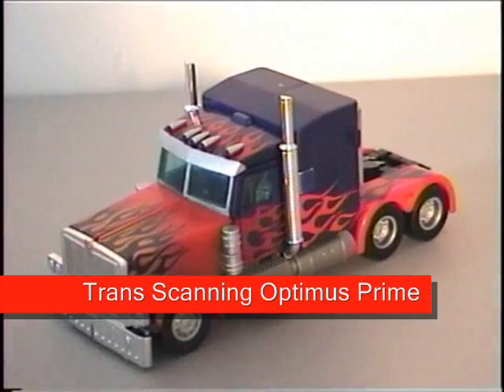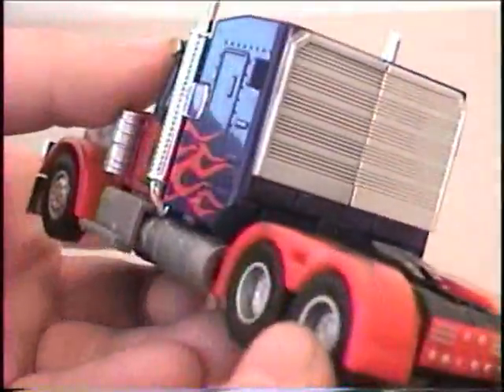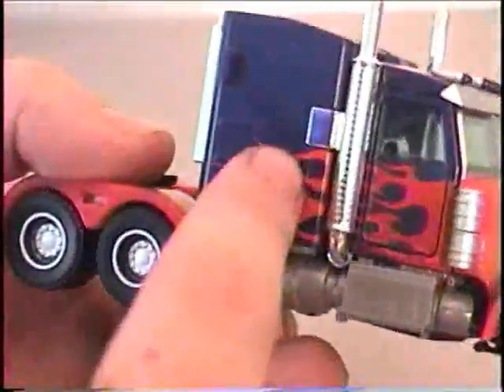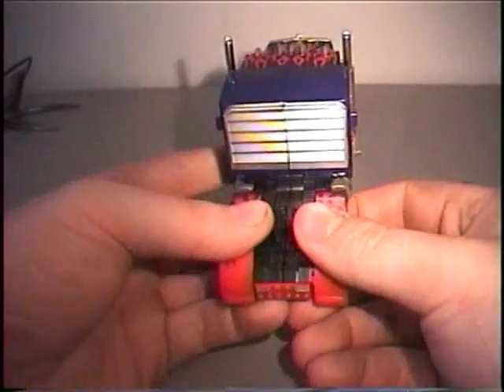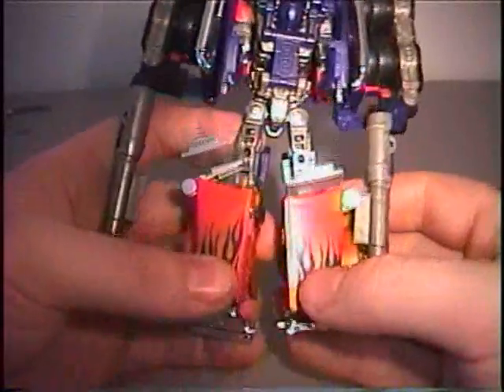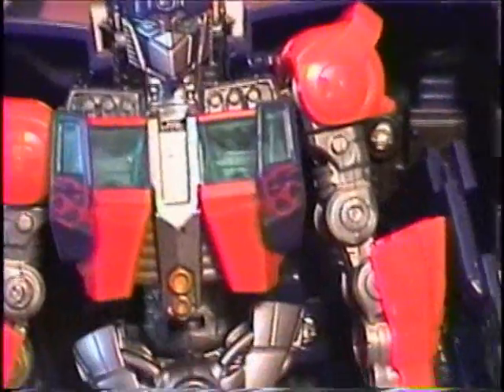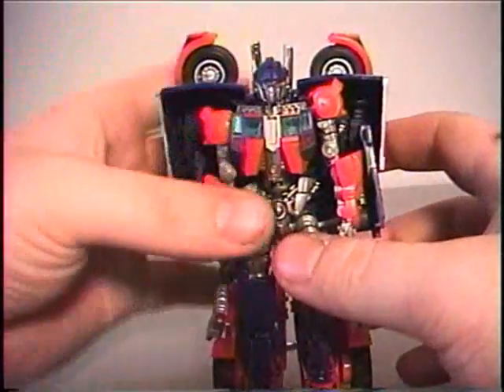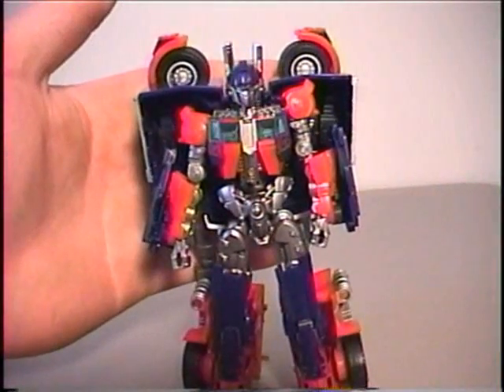Transformers Movie: Trans Scanning Optimus Prime pt. 2 - SSJ Reviews 53